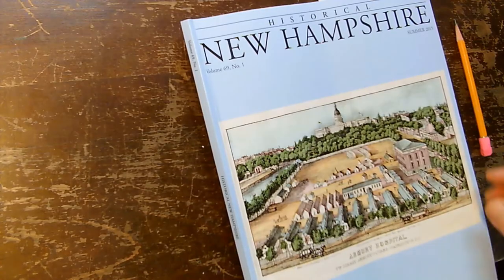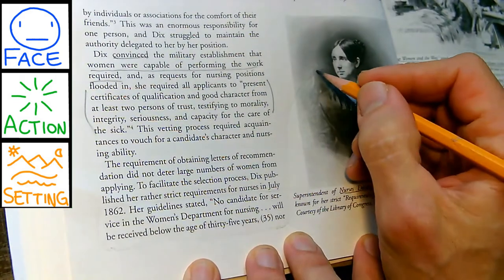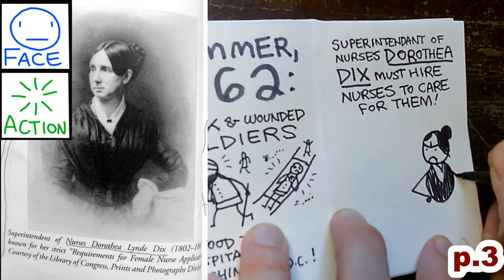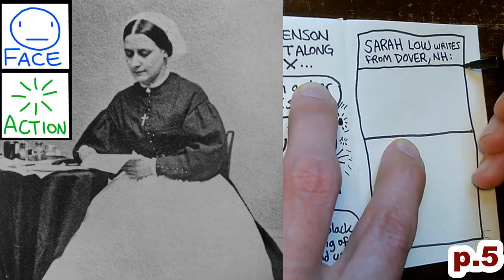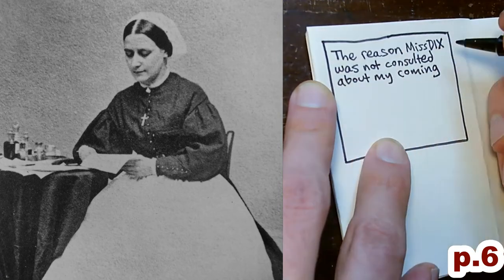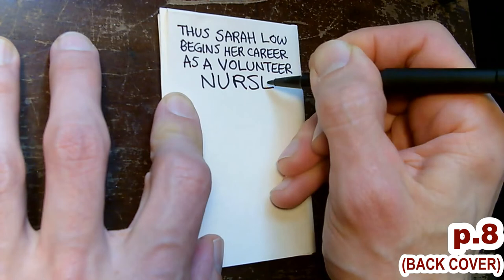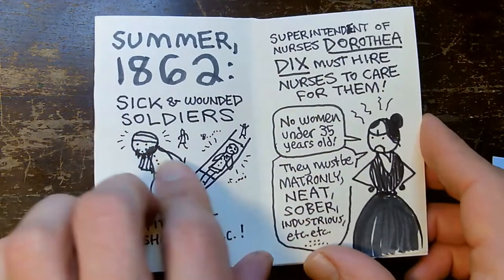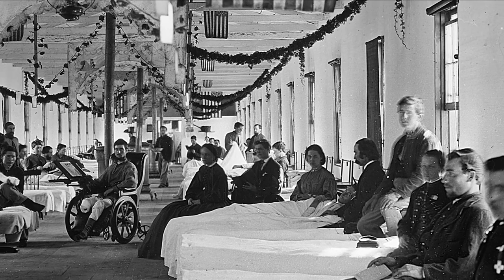How to Draw FreemanColby / Sarah Low, Civil War Volunteer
How to draw an 8-page "Comics Report," depicting Sarah Low's arrival in Washington D.C. in 1862, at a time of crisis in the nation's military hospital system!  Drawn from source images & texts in Historical New Hampshire Magazine (Vol.69, #1).